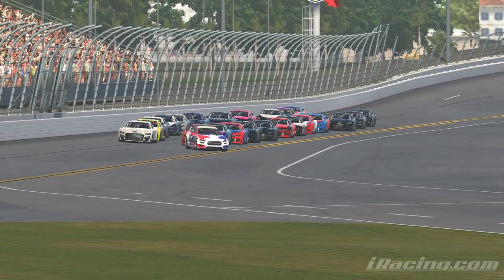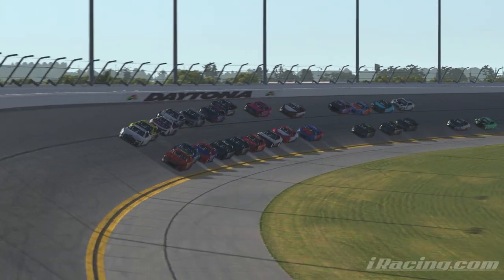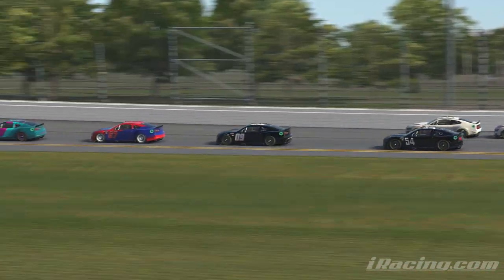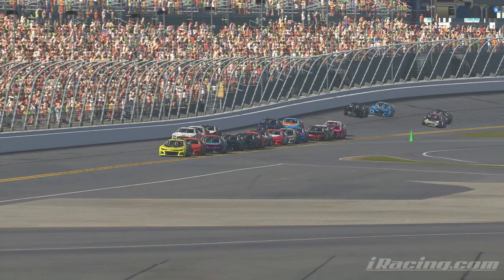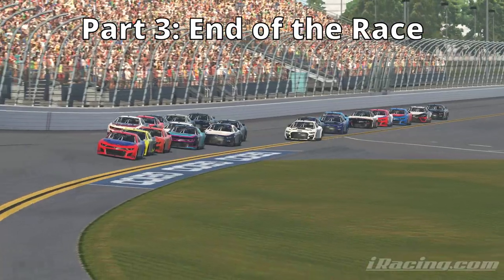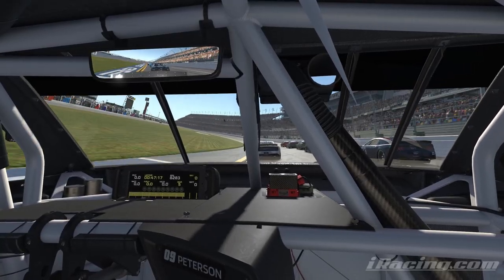iRacing Daytona 500 Strategy Guide | 15 Strategy Tips!